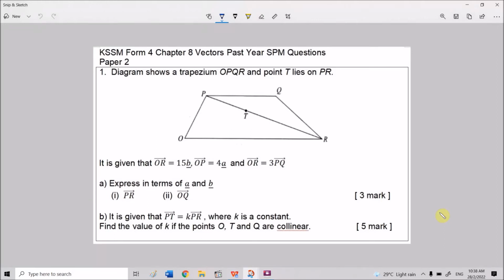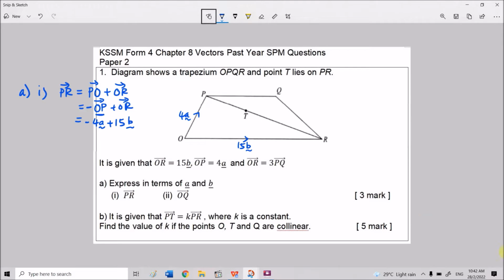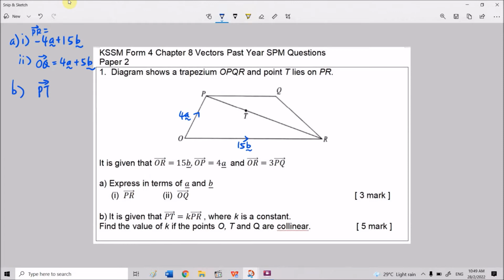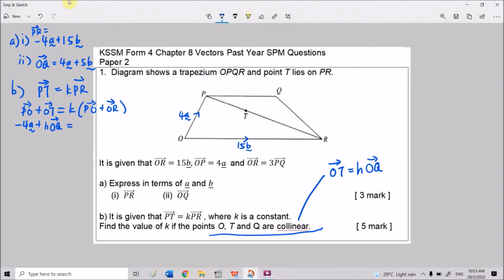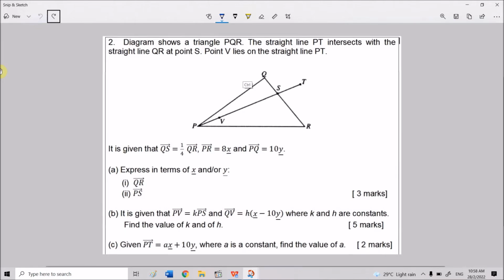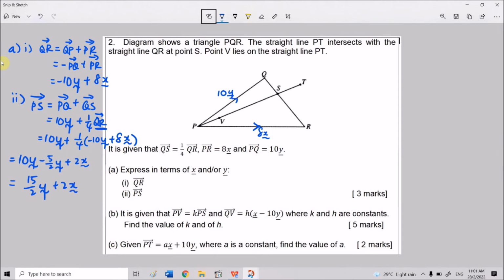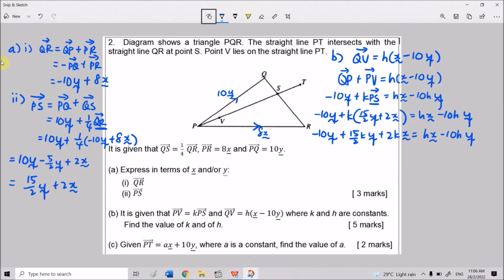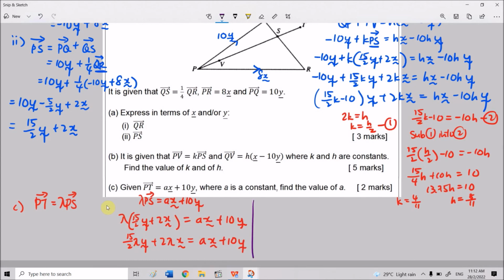KSSM Form 4 Chapter 8 Vectors Cloned Past Year SPM Questions